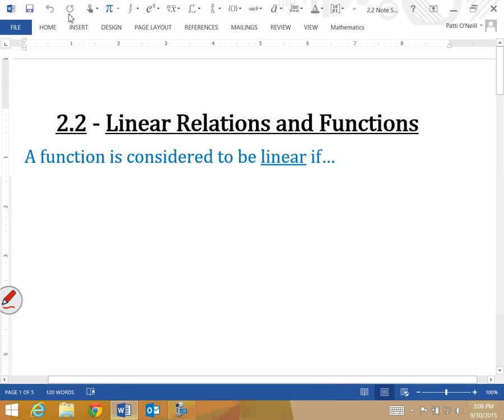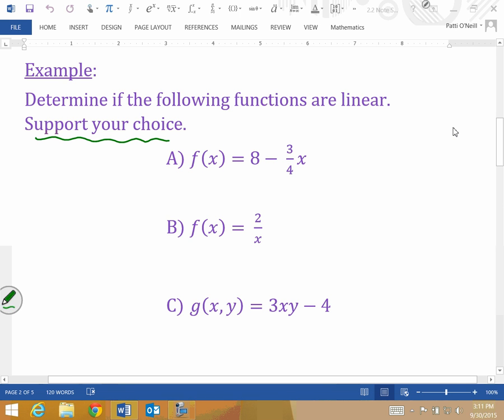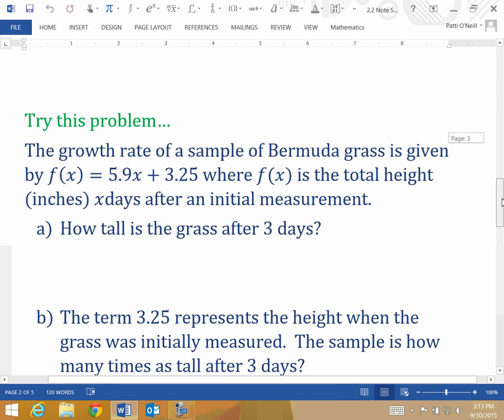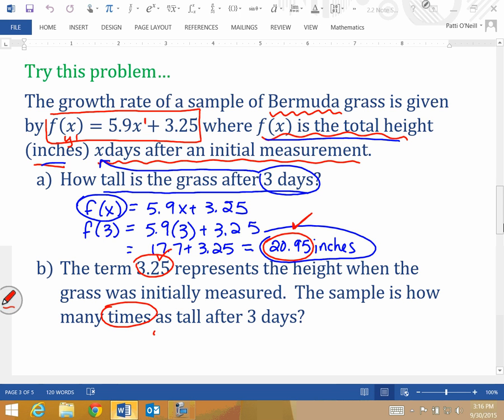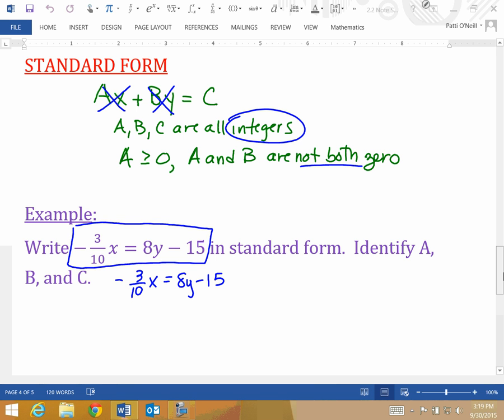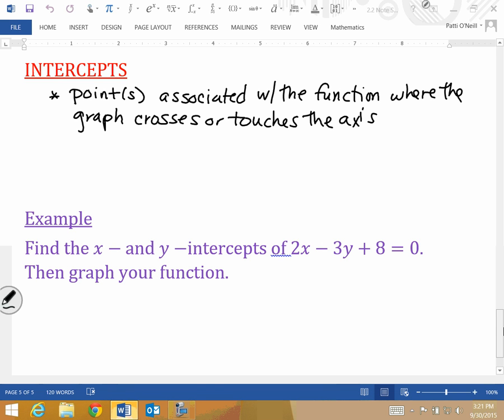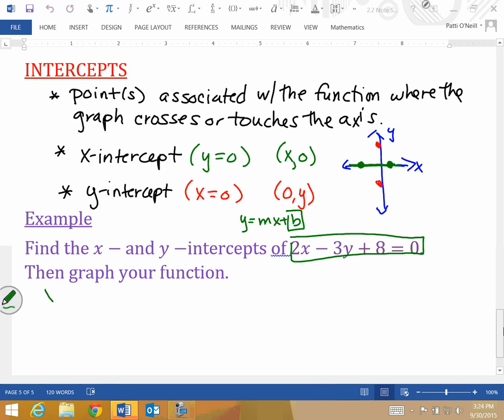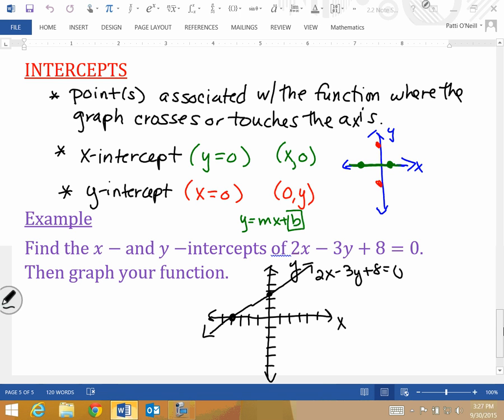Section 2 2 Video